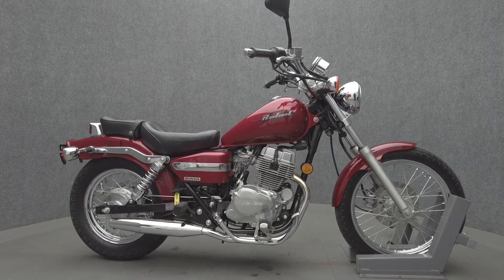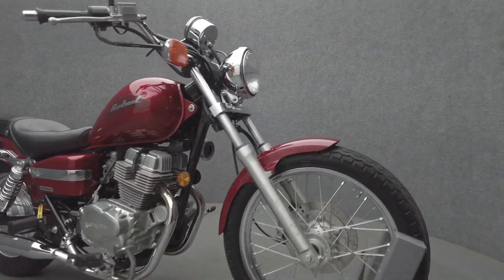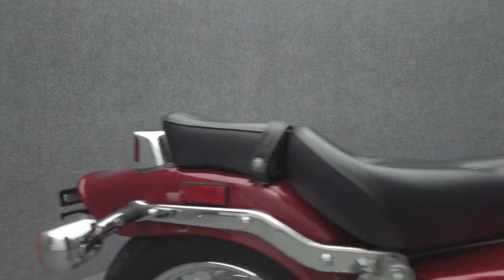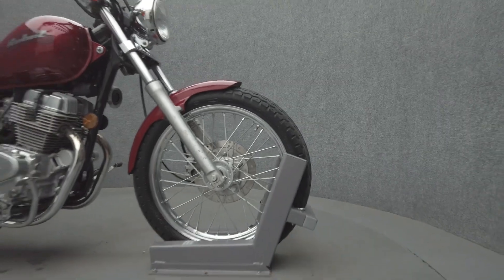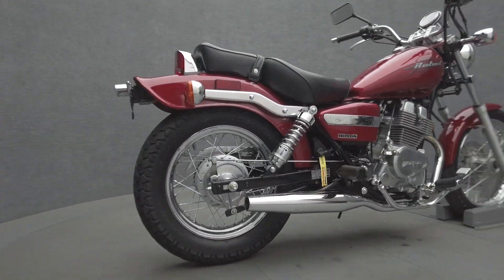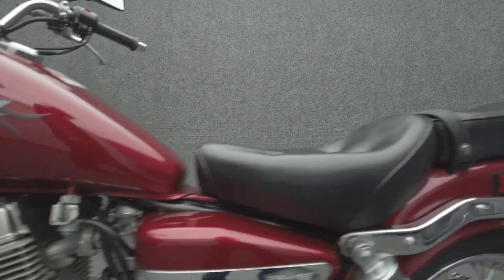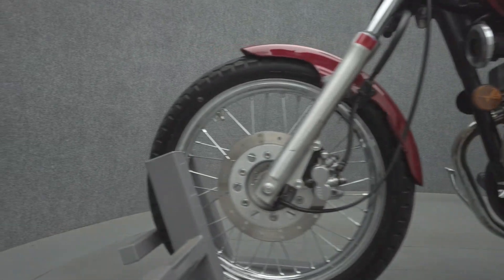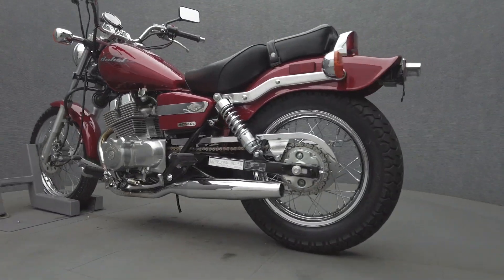2004 HONDA CMX250 REBEL 250 - National Powersports Distributors